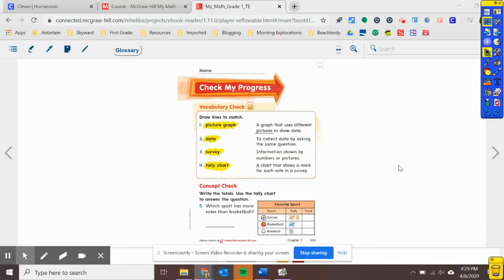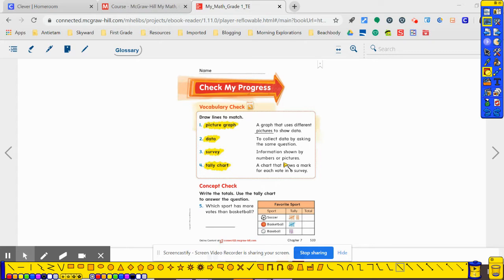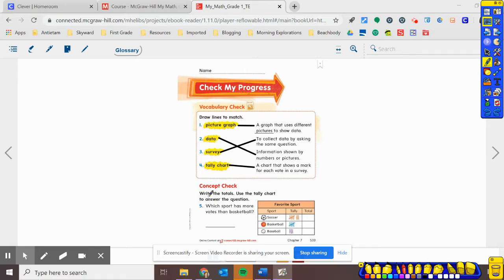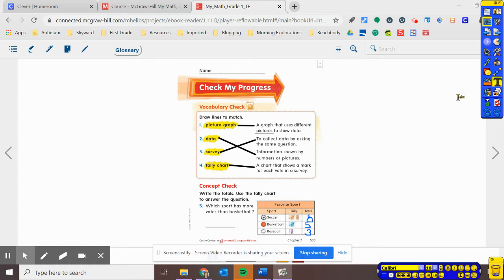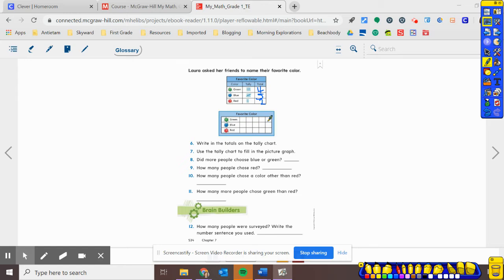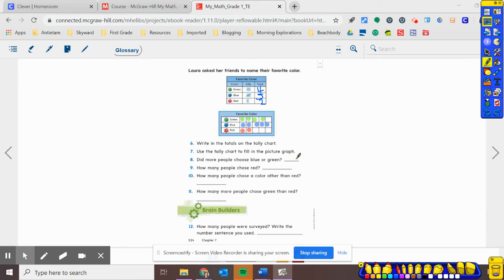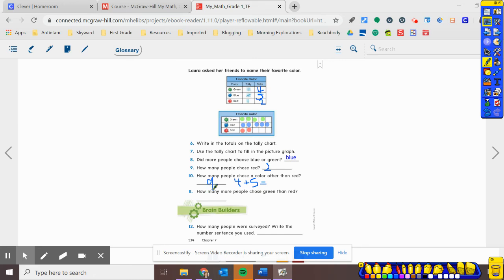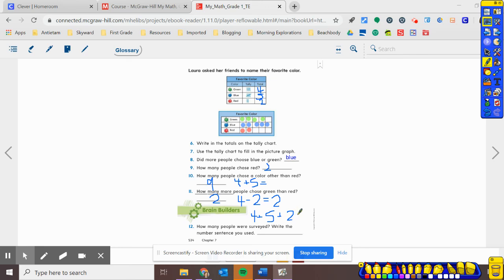Chapter 7 Check My Progress